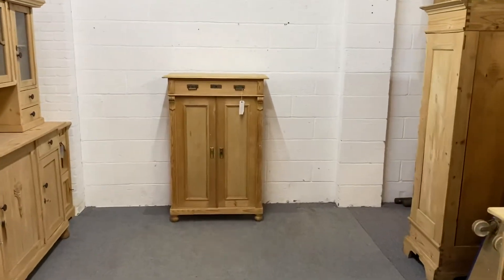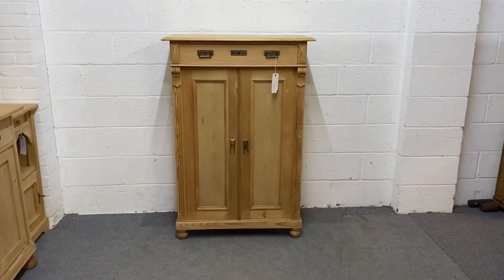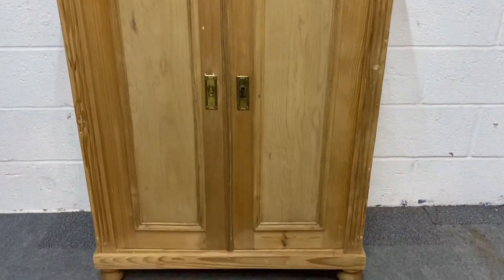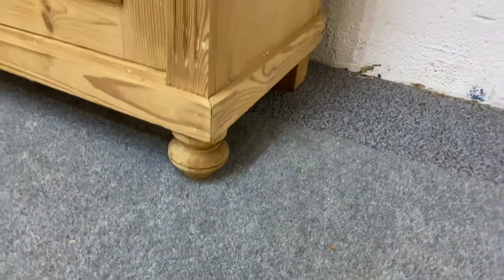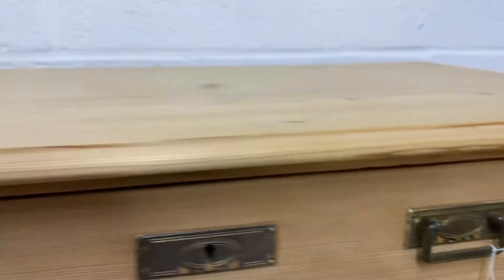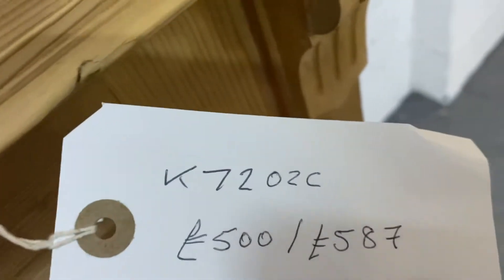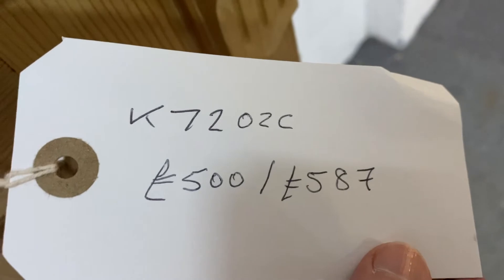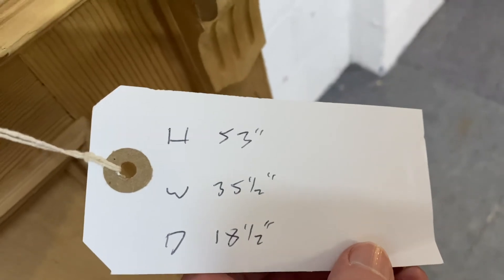Antique Pine Vertigo Cupboard (K7202C) - Pinefinders Old Pine Furniture Warehouse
Antique Pine Vertigo Cupboard (K7202C)

This cupboard has now sold. All of the pine cupboards we currently have for sale can be seen on our